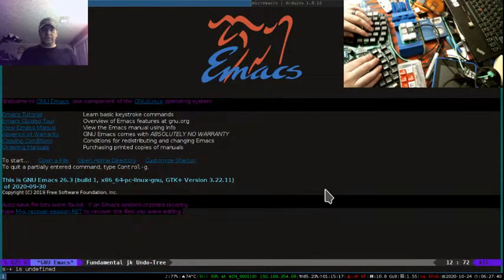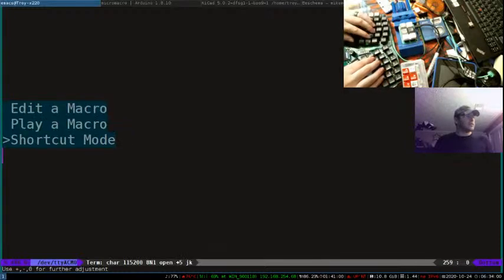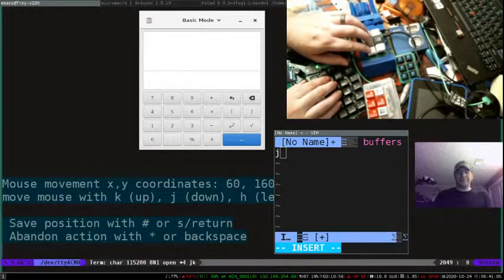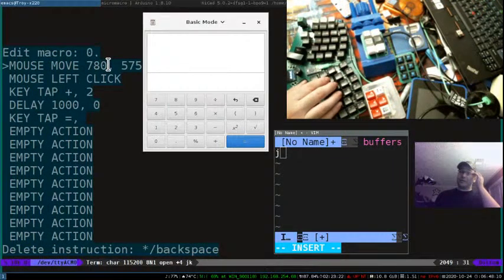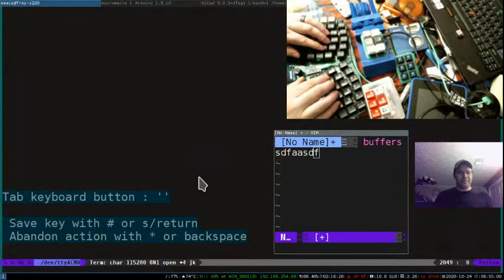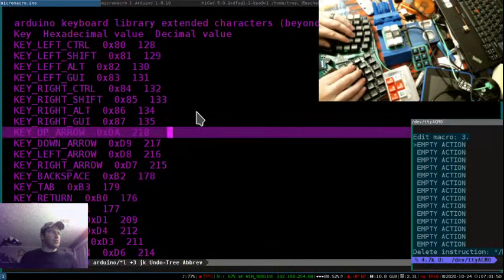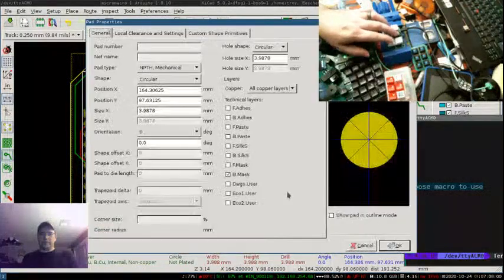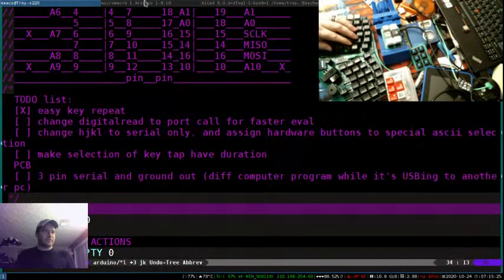MikeMike Demo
10:40 MikeMike Demo starts!
15:31 Belated introduction to mikemike
38:20 Real world use case example
41:53 See the Elephant
44:40 Shortcut mode
48:00 Works with standard Arduino serial monitor